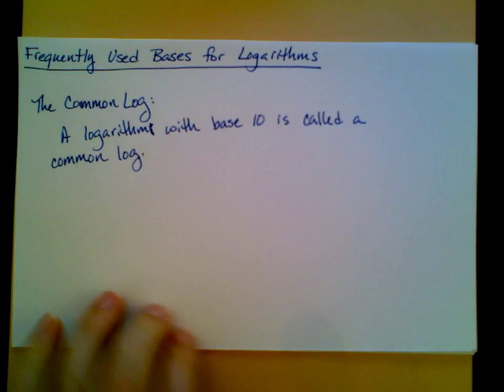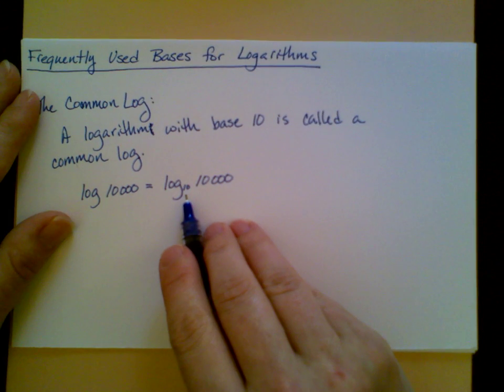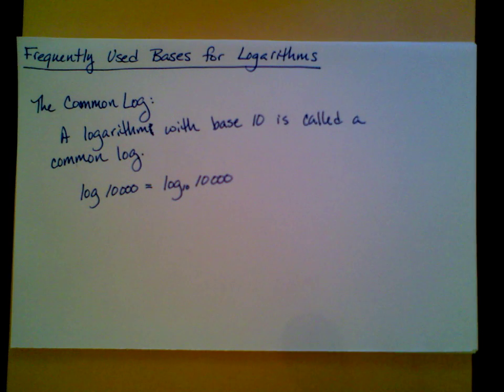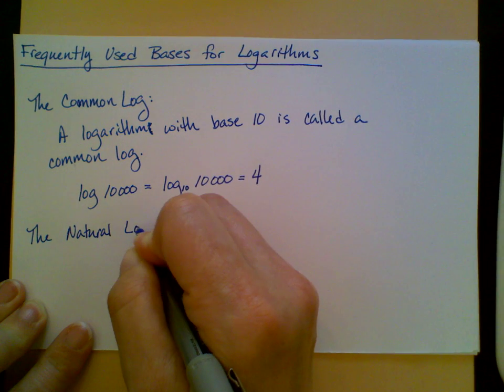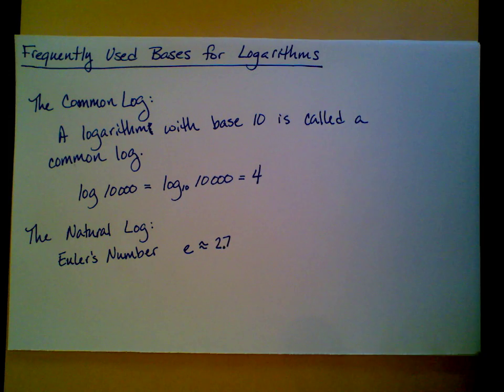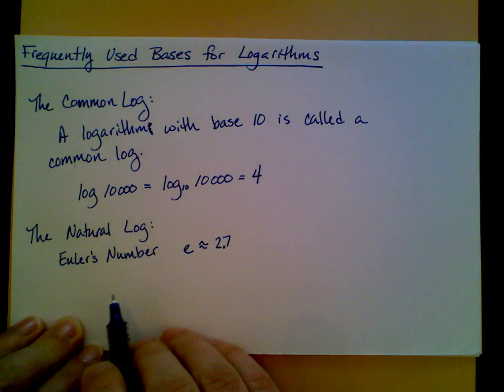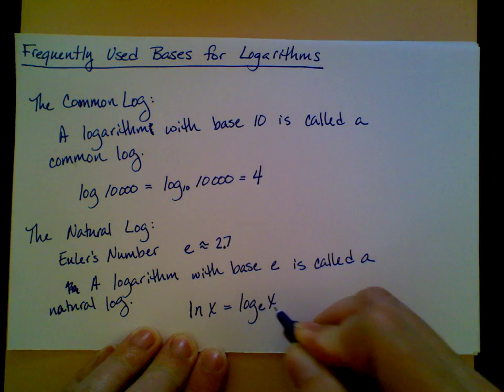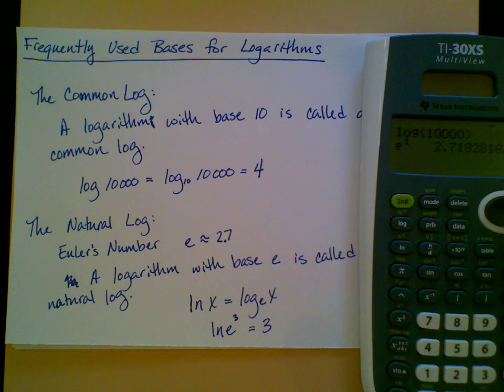Frequently Used Bases For Logarithms